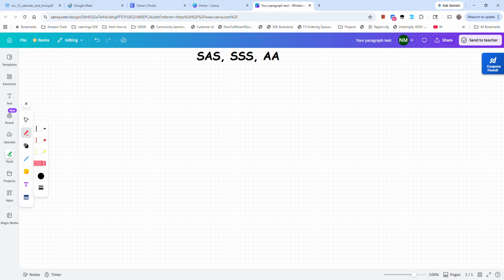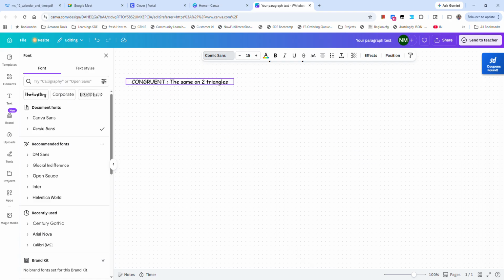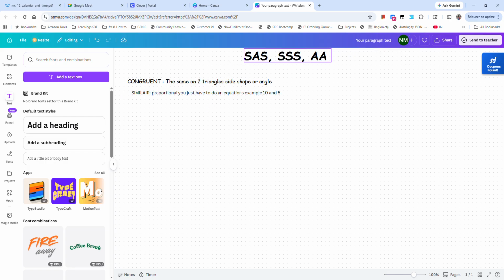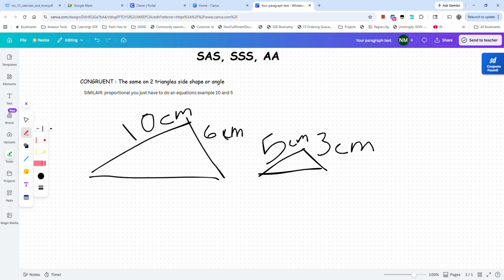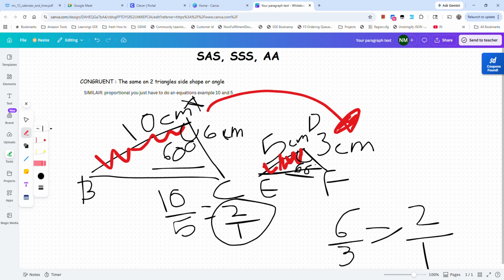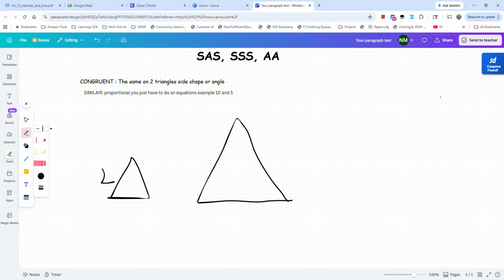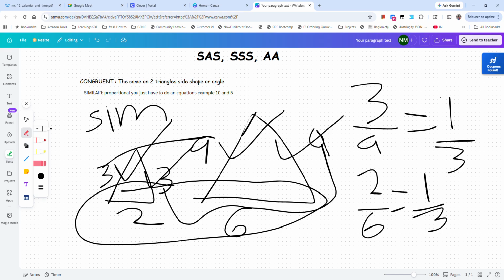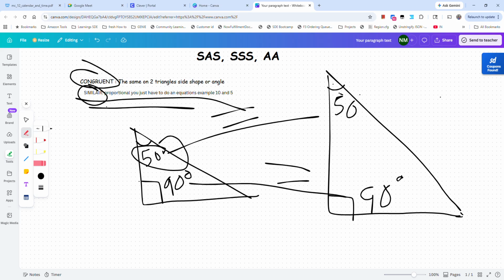How to find if triangles are similar using SSS, SAS, AA